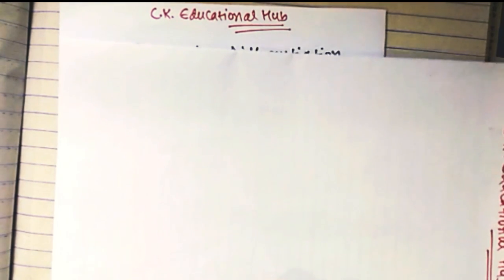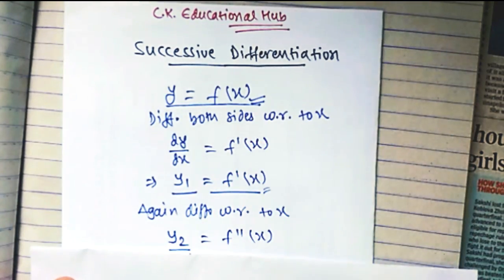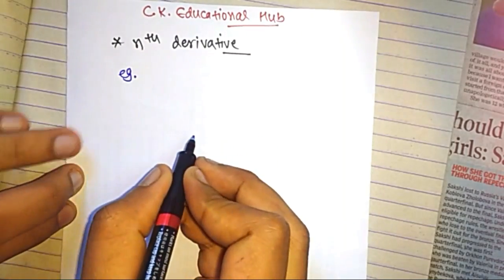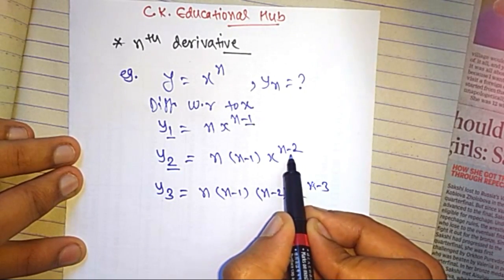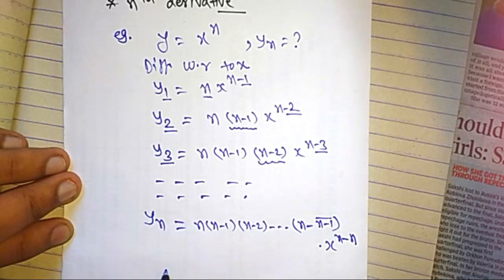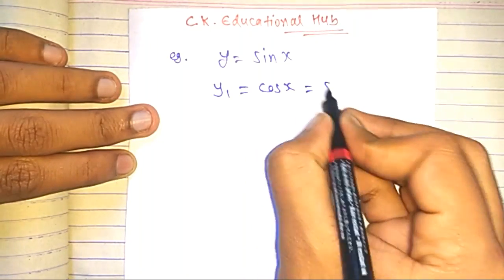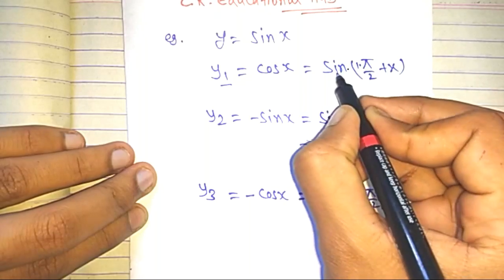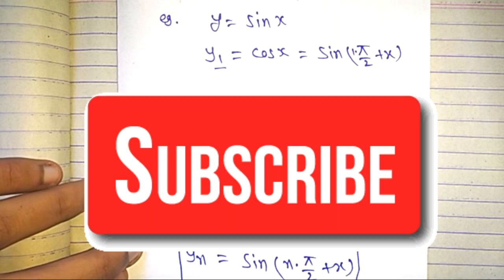nth derivative of standard functions | successive differentiation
How to find nth derivative?
nth derivative of a function.
successive differentiation is an important topic of differential calculas.
Furthur we will study successive differentiation of standard functions and Leibnitz's theorem.
in last video, we study about chain rule, differentiation of trigonometric functions and product rule of derivatives.